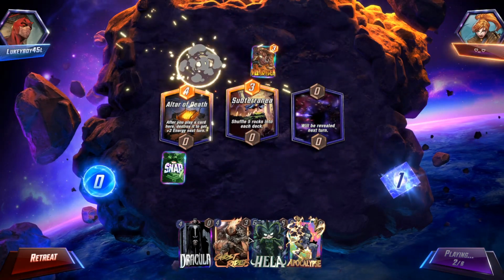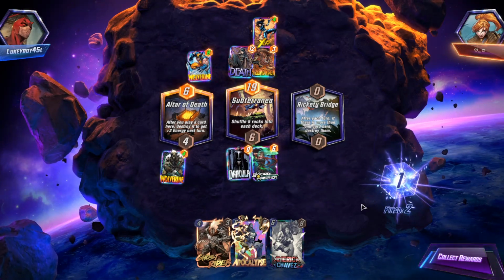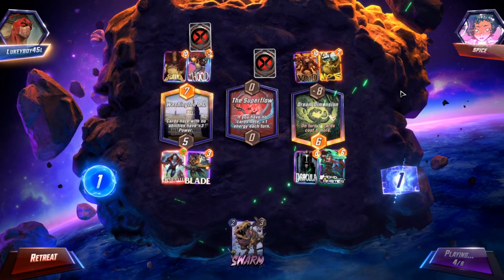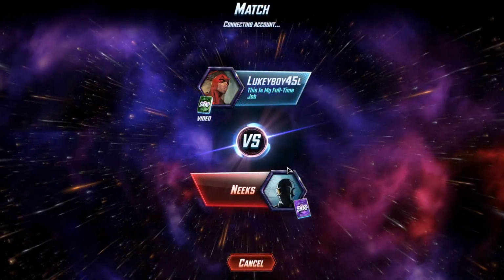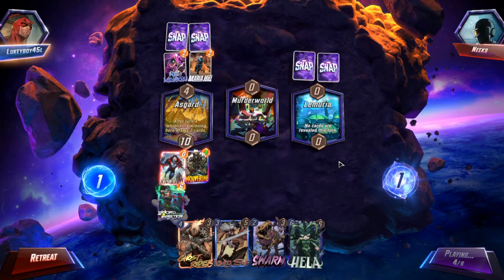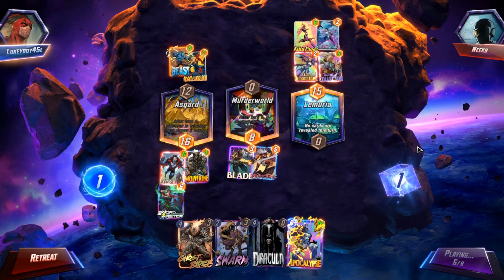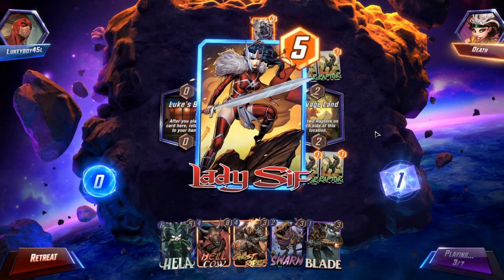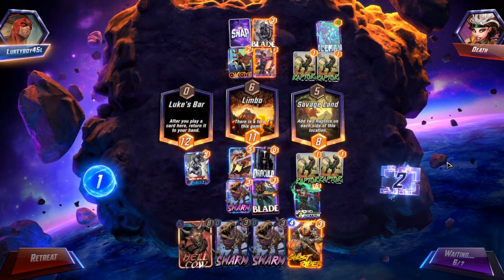ASMR - OG Discard Deck: Marvel Snap Gameplay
Get ready for some epic Marvel Snap gameplay with the brand new OG Discard Deck! Sit back, relax, and enjoy the soothing sounds of lofi beats, whispering, and calming hand sounds.